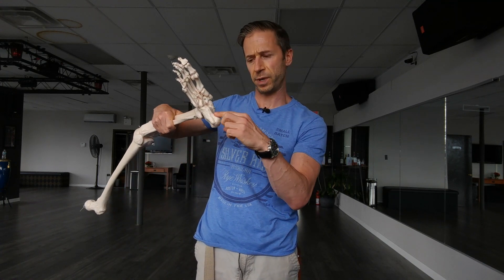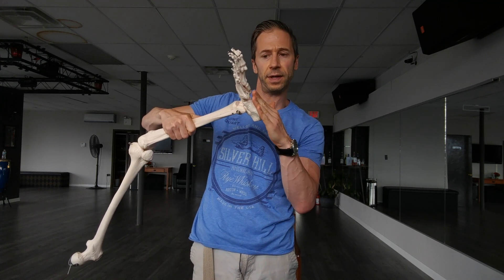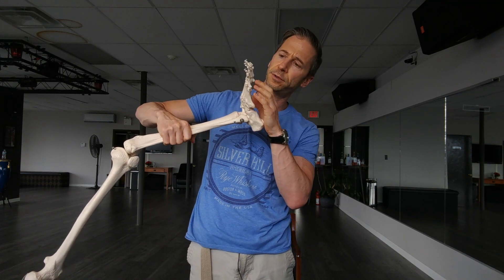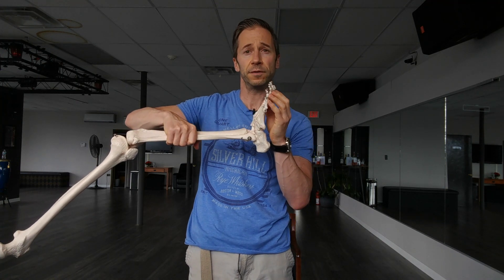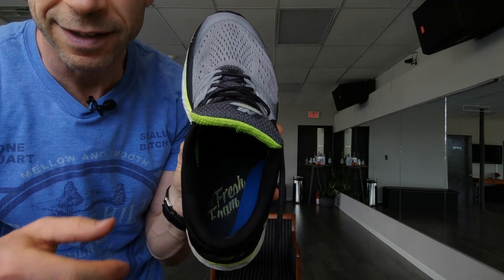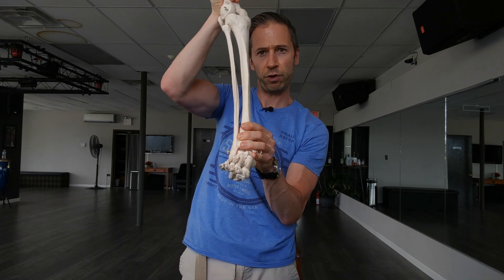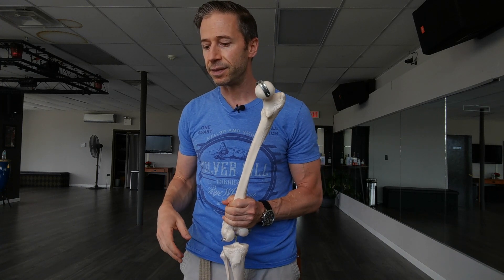Plantar Fasciitis and Right Foot Arch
Plantar Fasciitis is often the result of a body that is not able to shift from side to side, so our weight is not loaded and unloaded properly. This inability to shift fully to the left, will often prevent the right foot from pronating fully and prevents the complete unloading of our weight off our right foot and onto the left foot. Our right foot stays supinated through the entire gait cycle.